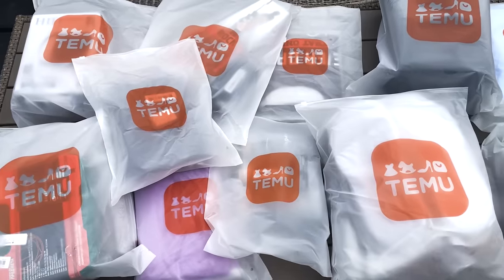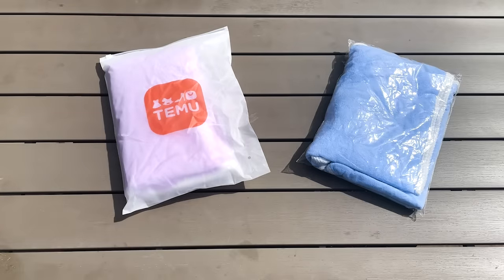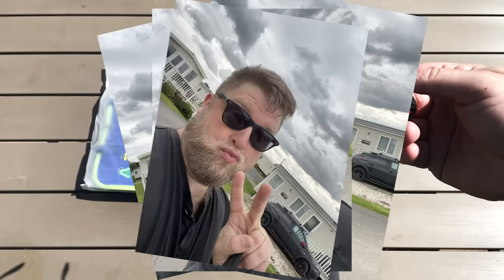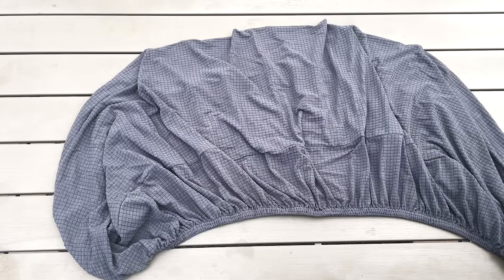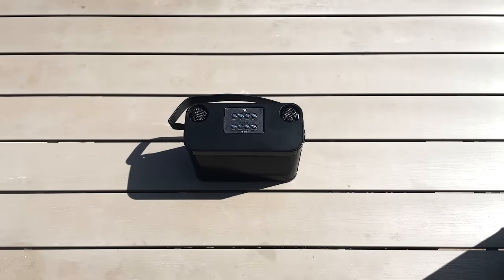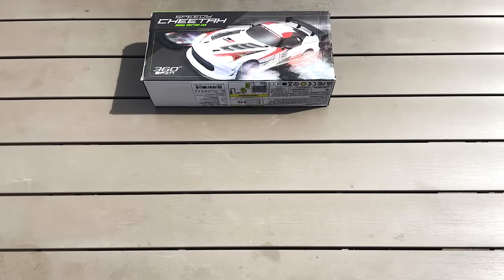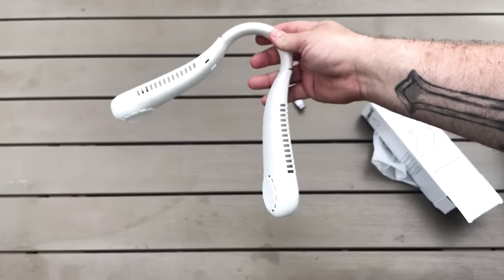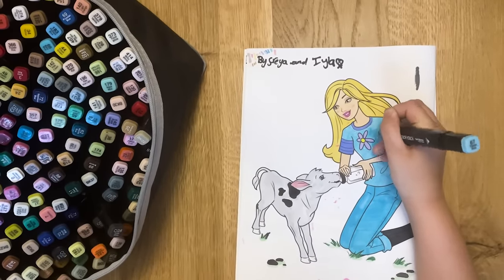I spent £300 on TEMU... Here's what I got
Click here to find whatever you want!

TEMU has been getting more popular because of it's extremely cheap prices and funky products. I spent £300 to see what I could buy and what the quality is like.

Shop my picks：
Polaroid sunglasses